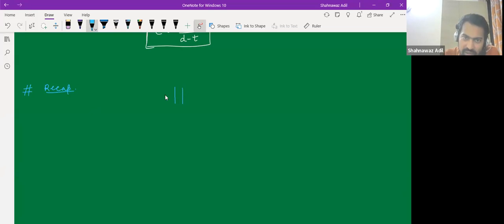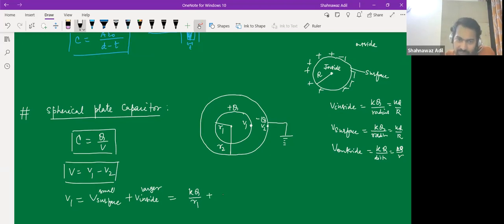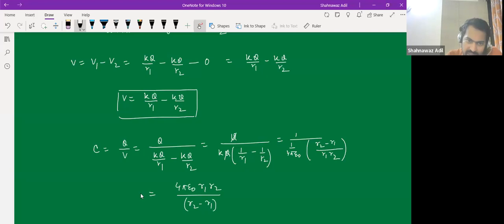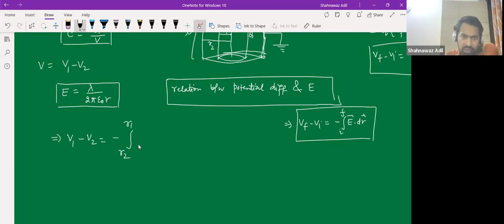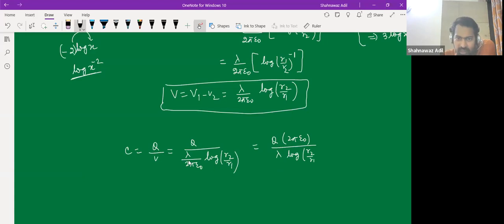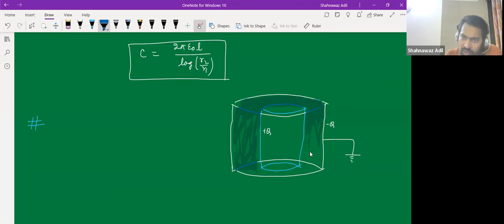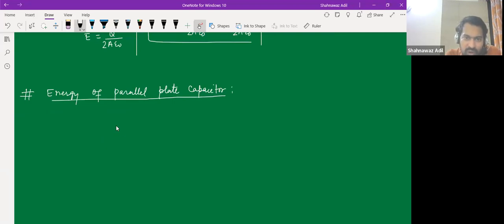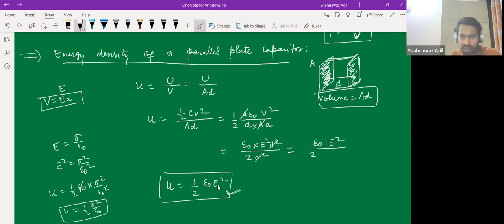Learnivio | Force Between Parallel Plate Capacitor | Electric Potential | Lect 12th NEET 24-08-2023